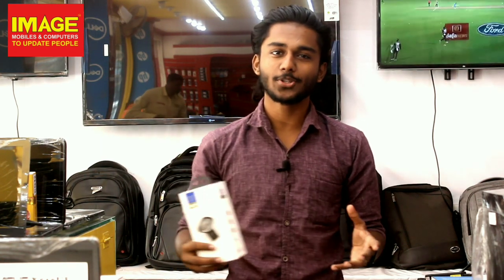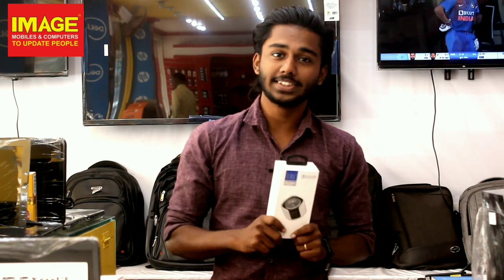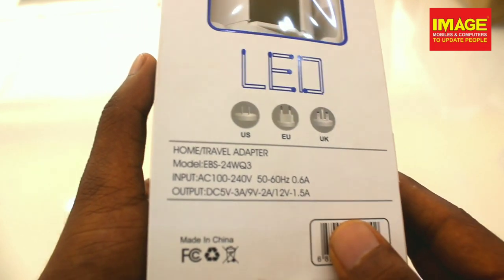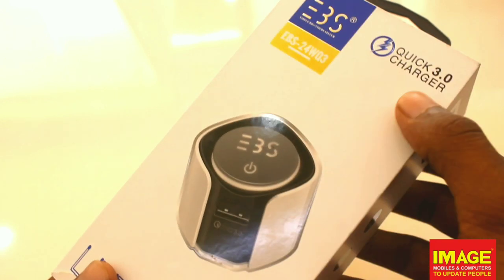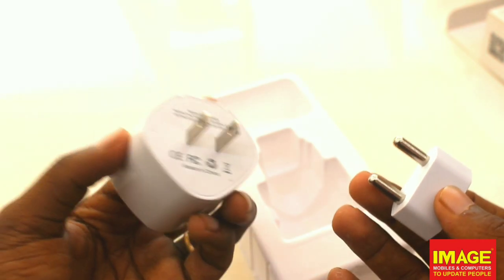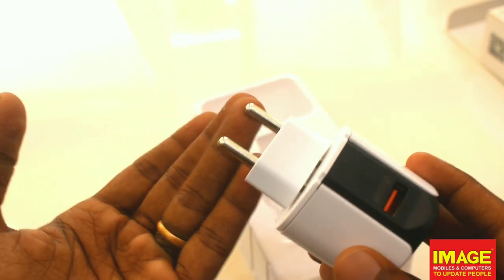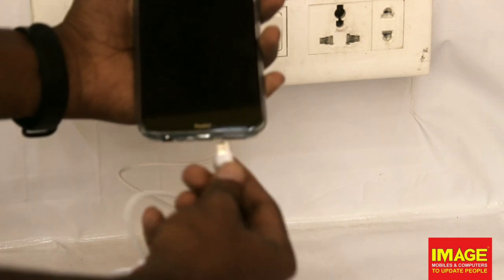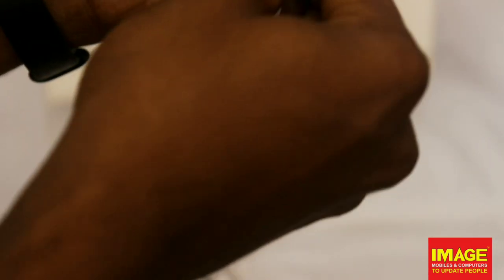ഇനി phone ഞൊടിയിടയിൽ ചാർജ് ചെയ്യാം.| Quick charge 3.0 charger with light lamp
ചാർജിങ് പ്രോബ്ലം നേരിടുന്നവരണോ നിങ്ങൾ.? കുറെയതികം ടൈം ചാർജ് ചെയ്യേണ്ടിവരും ചിലപ്പോൾ നിങ്ങളുടെ ബാറ്ററി ഫുൾ ആകാൻ. എങ്കിൽ ഇനി ആ പ്രശ്നം നിങ്ങൾ മറന്നേക്ക് ഒരടിപൊളി ഫാസ്റ്റ് ചാർജർ ആണ് ഇന്ന് ഞങ്ങൾ നിങ്ങള്ക്ക് പരിചയപ്പെടുത്തുന്നത്. ബാറ്ററി ഫുൾ ചാർജ് ആയാൽ ഓട്ടോമാറ്റിക് ആയി ചാർജിങ് നിൽക്കുകയും അതിലൂടെ നിങ്ങള്ക്ക് നിങ്ങളുടെ ബാറ്ററി സേഫ് ആക്കുകയും ചെയ്യാം.